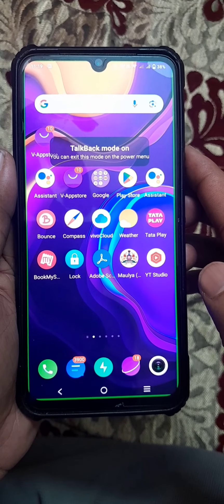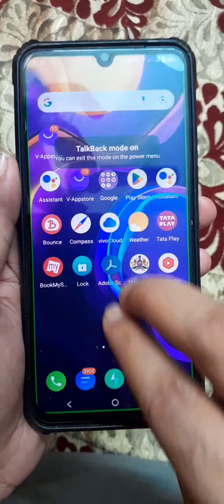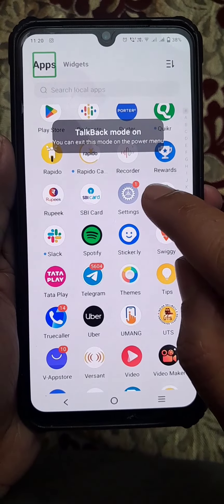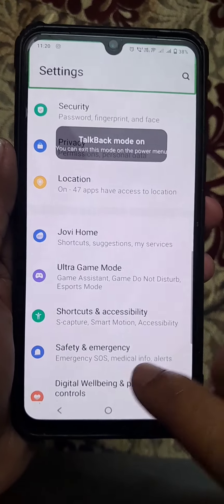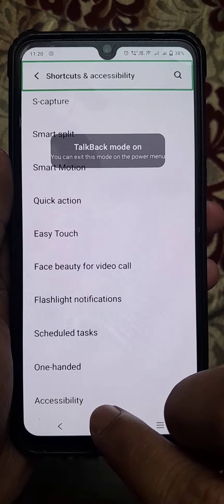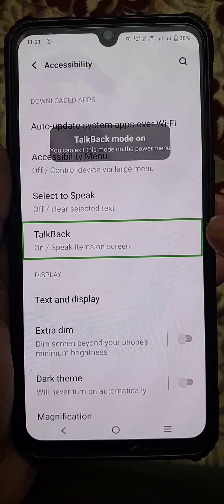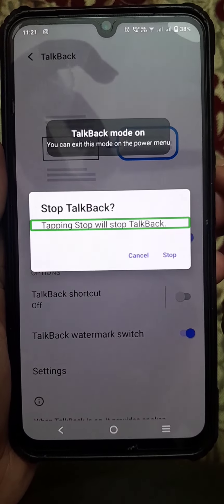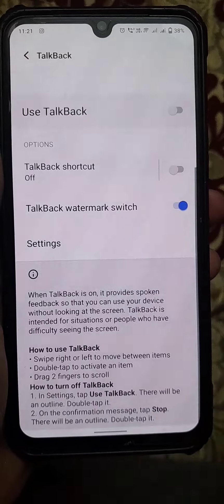How to turn off talk back/voice guide/voice assistance on Vivo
How to turn off talk back/voice guide/voice assistant on any Vivo phone
Whizz Tech

Hello friends my name is Riyaaz
In this video iam going to show how to turn off voice guide/Talk back option on Vivo phones

Whizz Tech